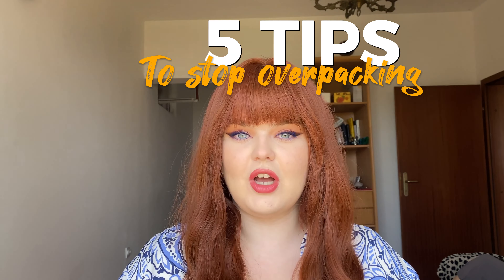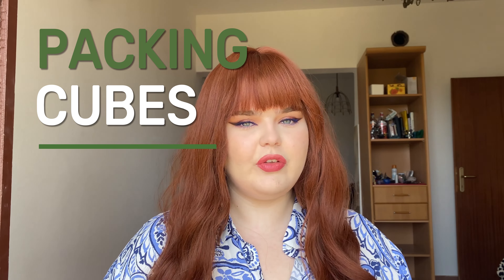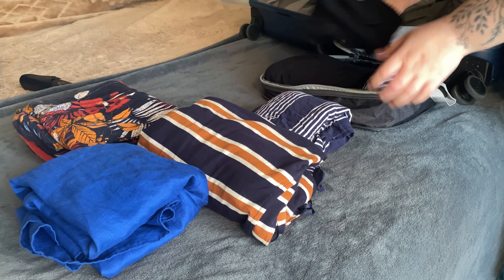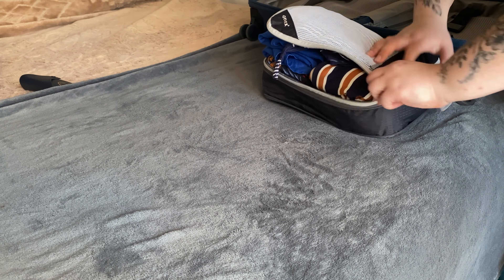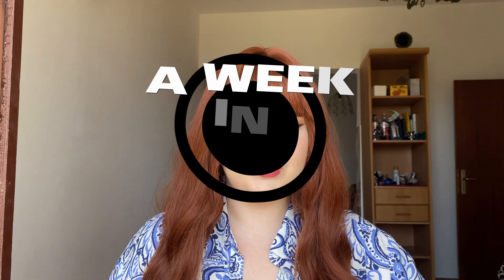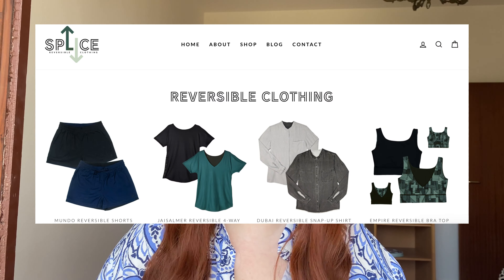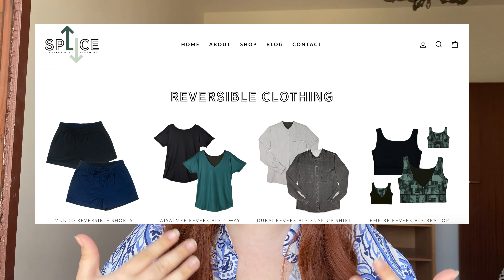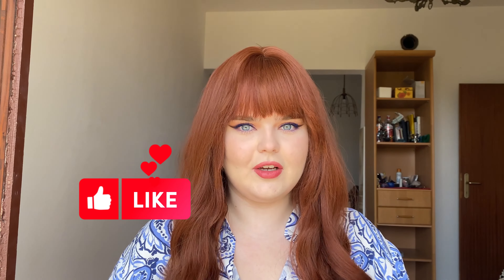Pack Less, Stress Less: The Art of Traveling Light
Overpacking is a very common concern for travellers, and over the years of being a carry on only traveler, I have definitely found ways to cut down on the overpacking, and it has helped make my travels so much less stressful, so of course I wanted to share some tips with you!

Here is the notion template for my packing list, for everyone asking!

Important links, including my House Sitting Guide, for everything you need to know about travelling for free around the world

Discounts to my travel essentials:

$3USD off eSIM cards with Airalo with Code DANIEL368

My travel necessities: